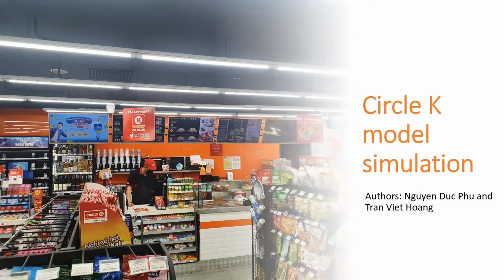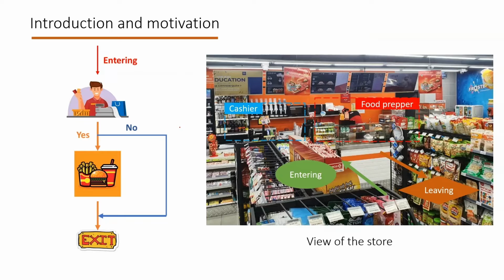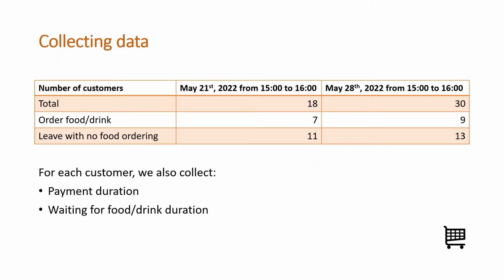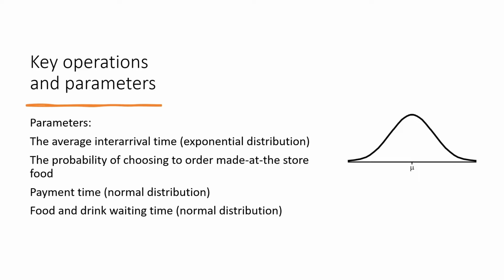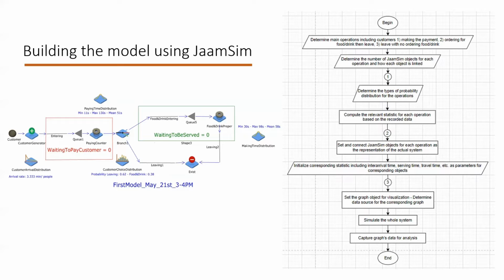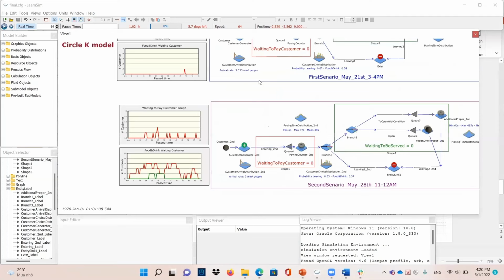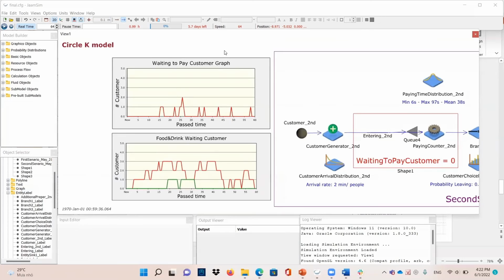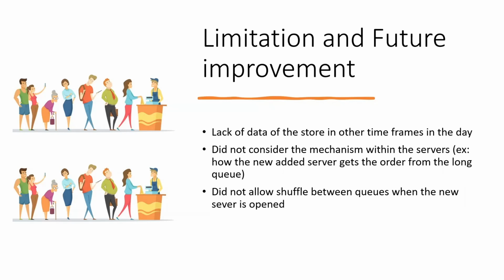Group8_CMaS_Final-Video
This video is our presentation for the final project in the Computer Modeling course. We have built the models of the Circle K convenience store in different time frames to test the efficiency of the changeable model of the store.